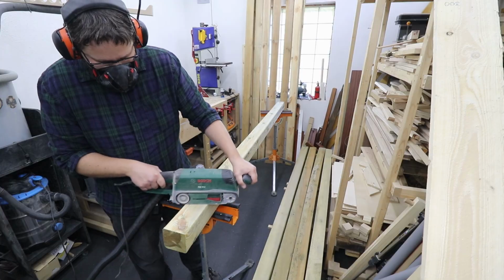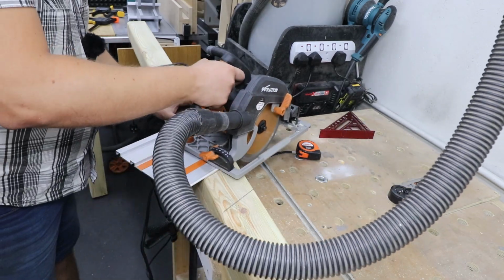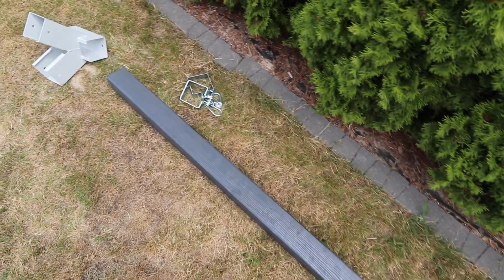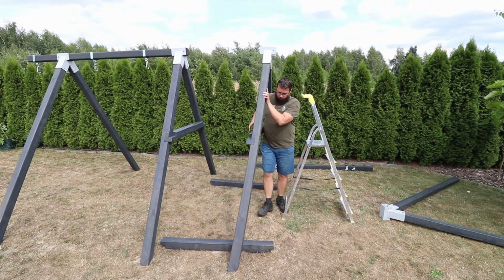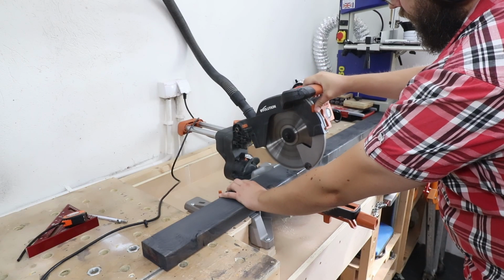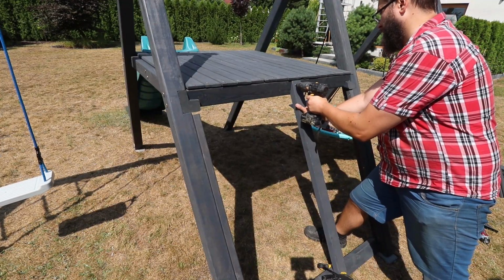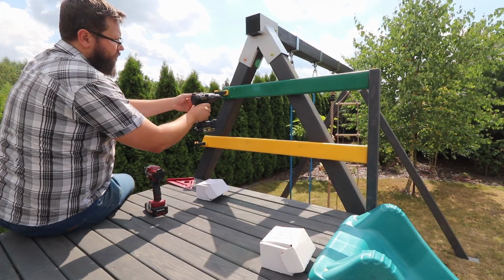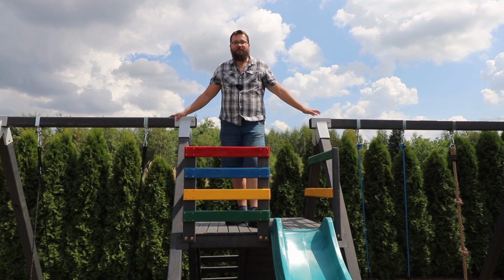DIY Garden Kids Playground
In this video I will take you through the whole process of making this garden kids playground. I hope this video will become an inspiration for you so you can make this in your garden.

Tools I used in this project:
- Trend angle finder
- Evolution mitre saw
- Wood Screws 8 mm x 100 mm
- Wood Screws 8 mm x 120 mm
- Evolution table saw
- Metabo Thicknesser

- Trend angle finder
- Evolution mitre saw
- Evolution table saw

Tools I use and recommend: